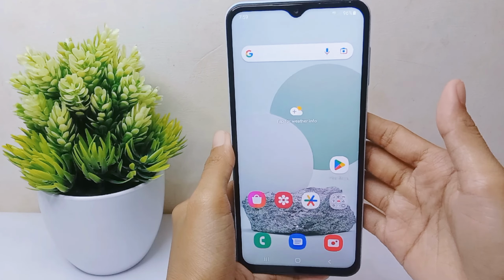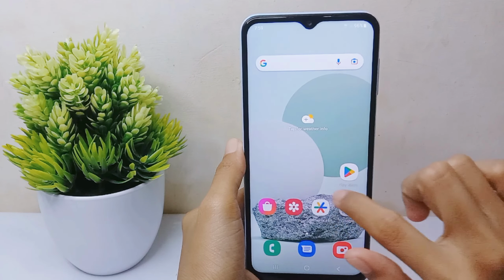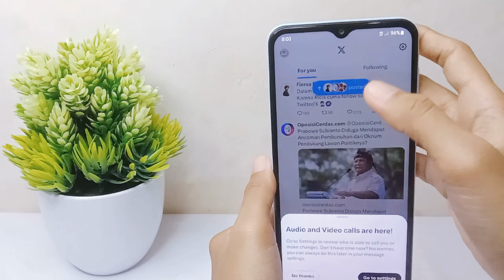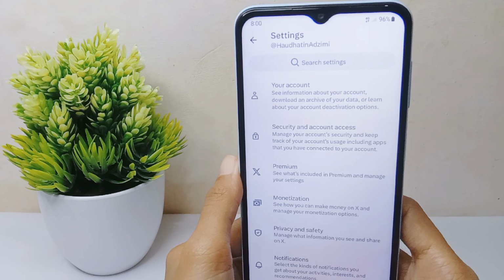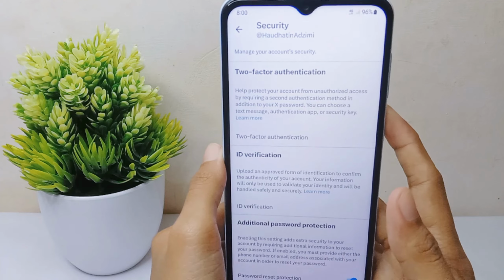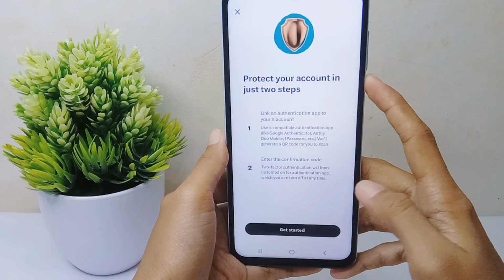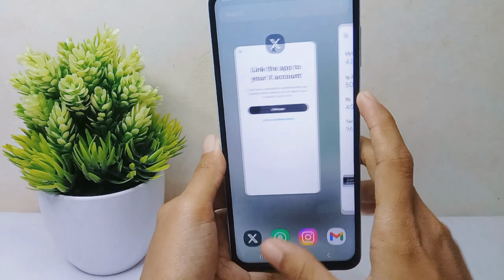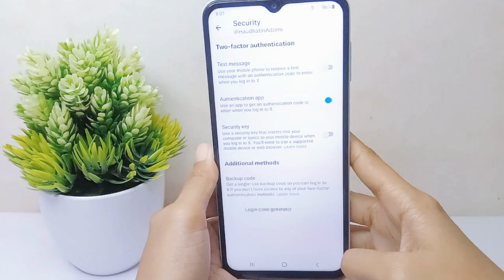How To Use Google Authenticator App For Twitter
This tutorial deals with search:
how to use google authenticator app twitter
how to use google authenticator for twitter
how to set up google authenticator app for twitter.